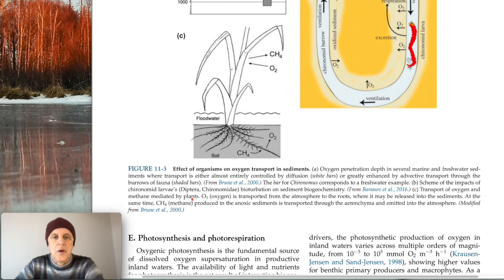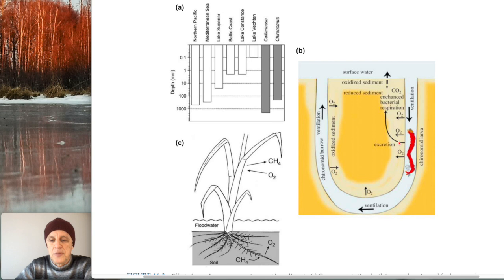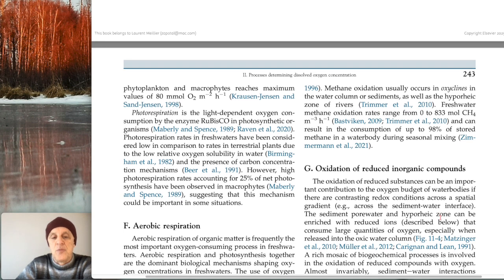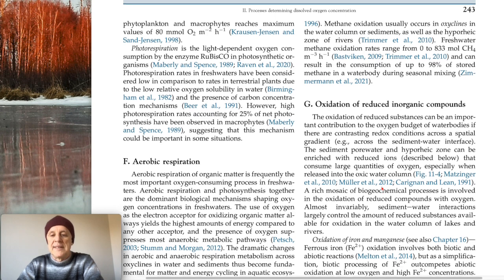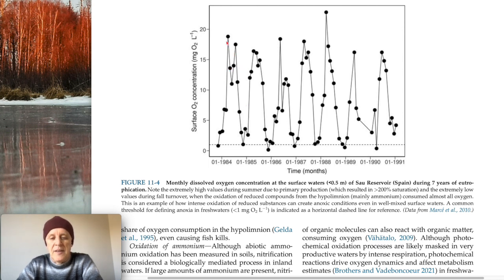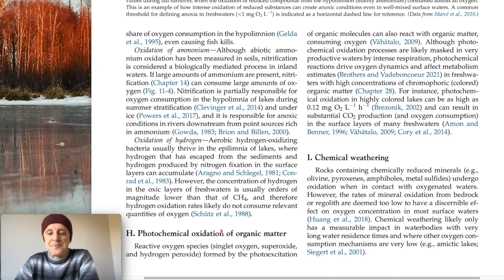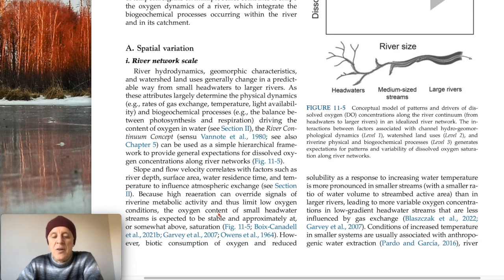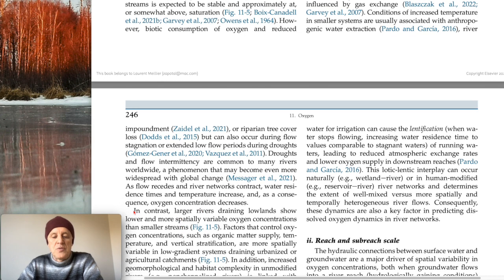Oxygen - Chapter XI - Part 2